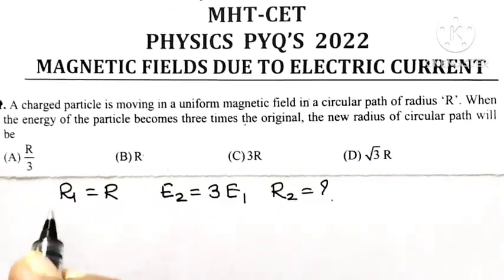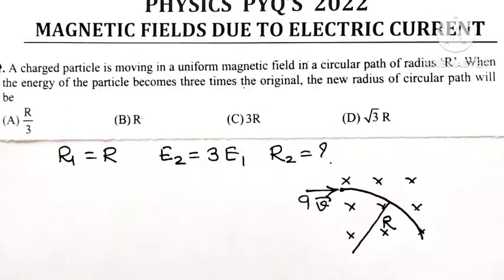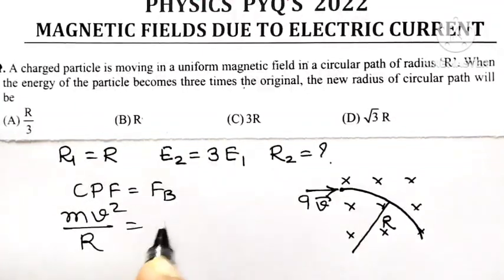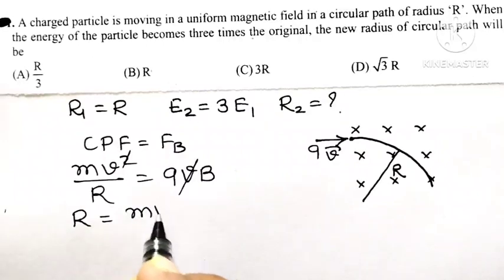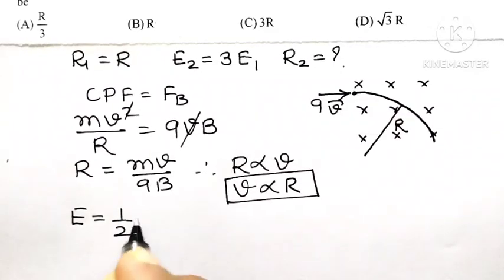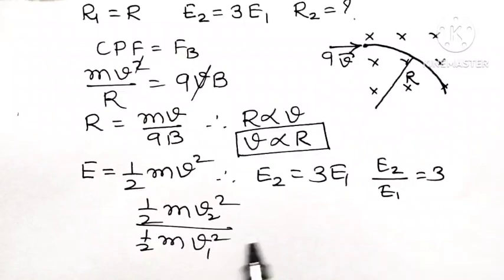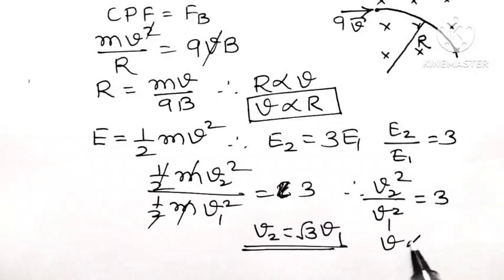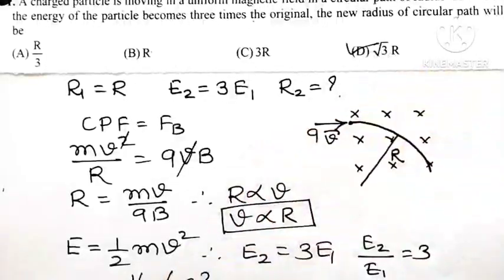MHT CET PHYSICS MCQ| PYQ 2022| MAGNETIC FIELDS DUE TO ELECTRIC CURRENT | BAFNA SIR PHYSICS